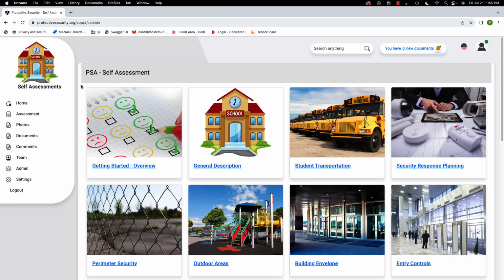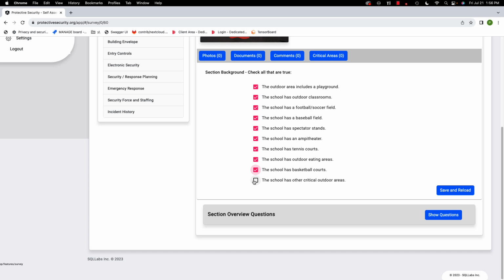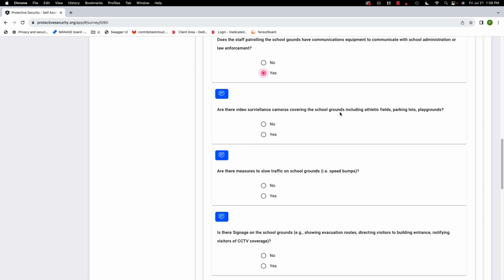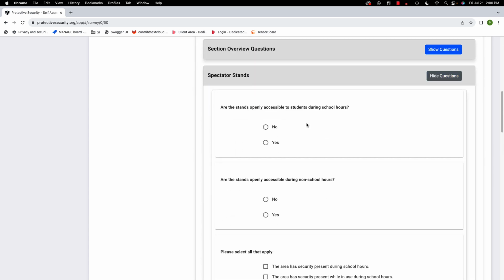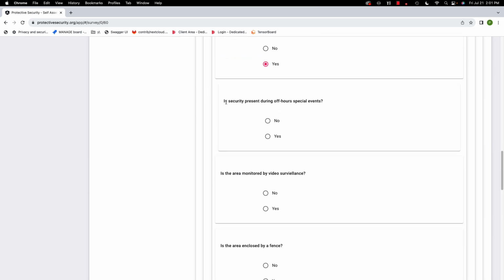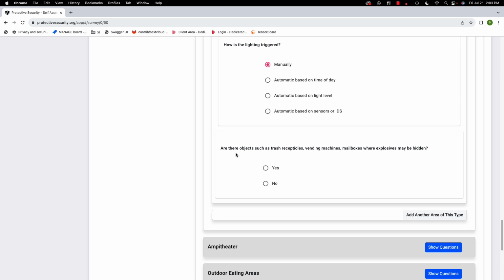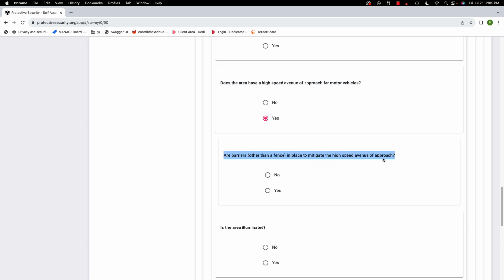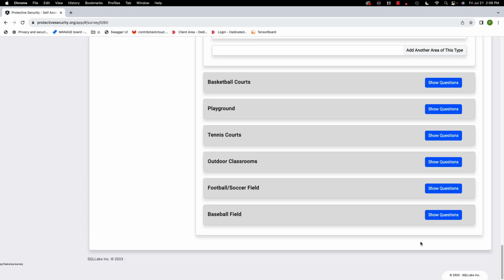Outdoor Areas / School Grounds Section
This section covers security related questions for areas and assets on the school grounds.  This includes Baseball Fields, Outdoor Eating Area, Football/Soccer Fields, Outdoor Classrooms, and Amphitheaters.